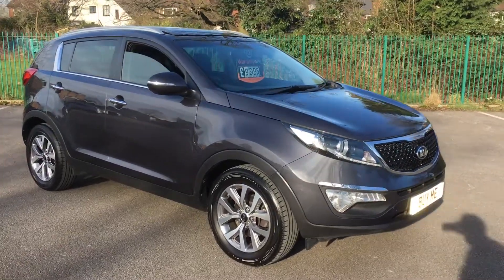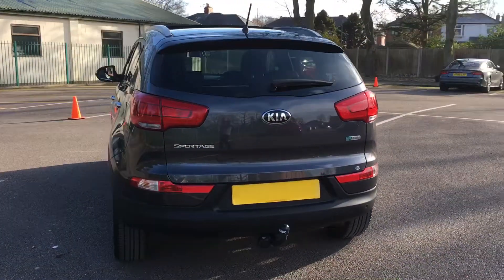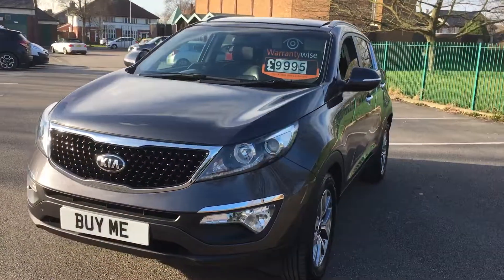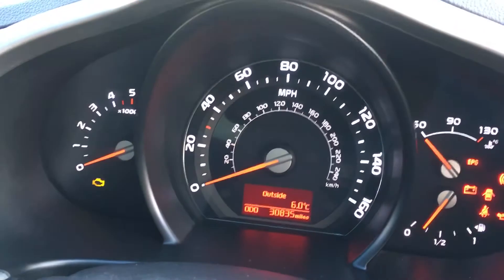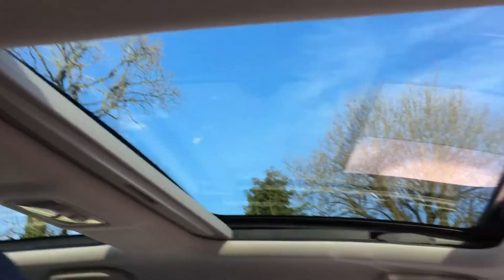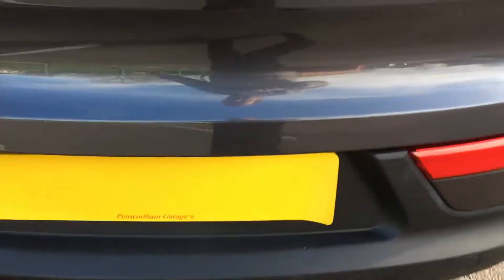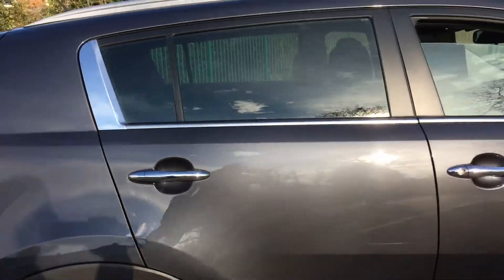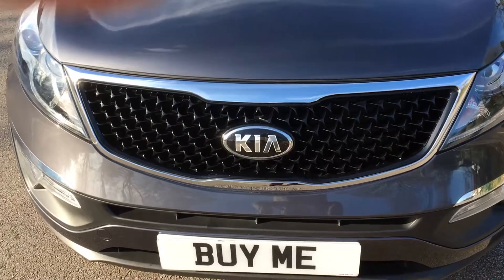7 February 2020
Kia Sportage 1.7 Crdi 2